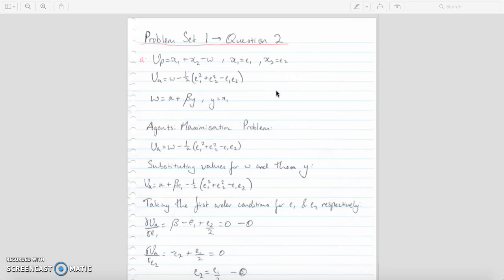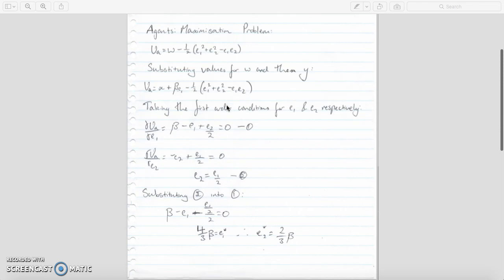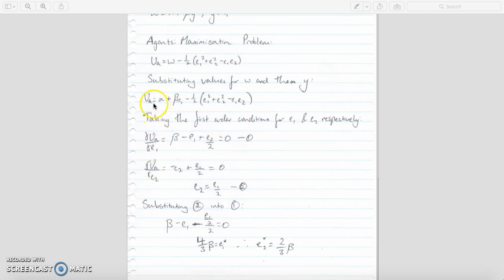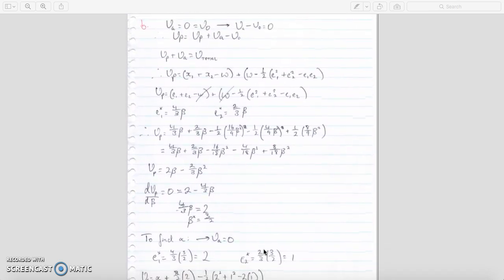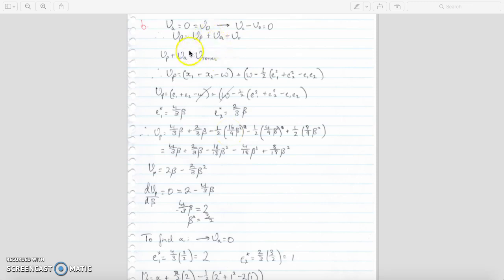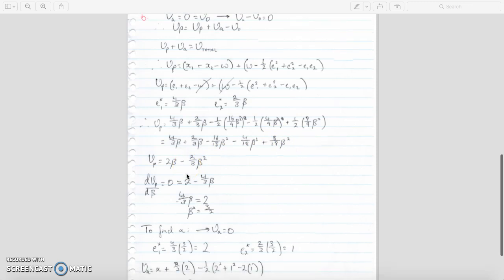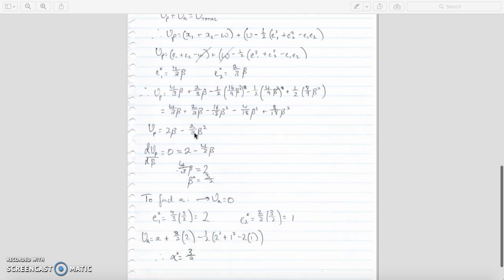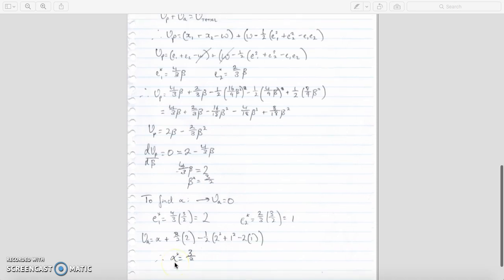ECON3123: Problem Set 1 Q2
z5019290
ECON3123
Problem Set 1
Question 2 a & b